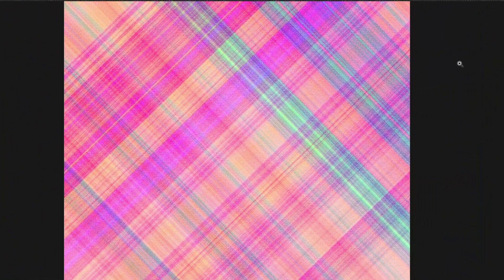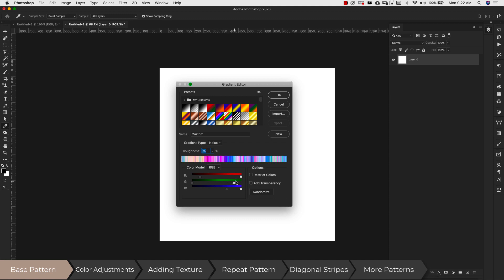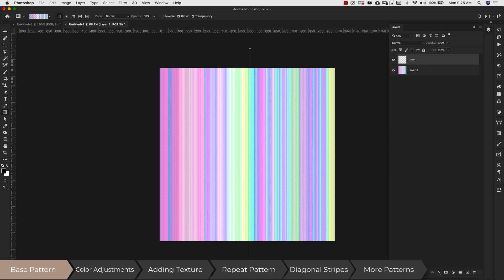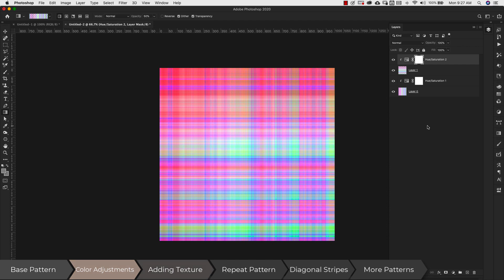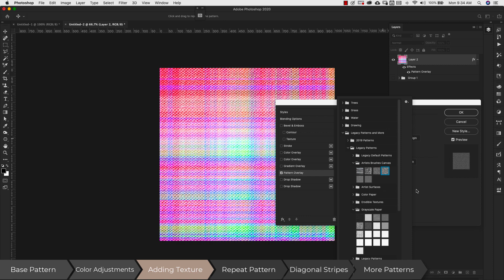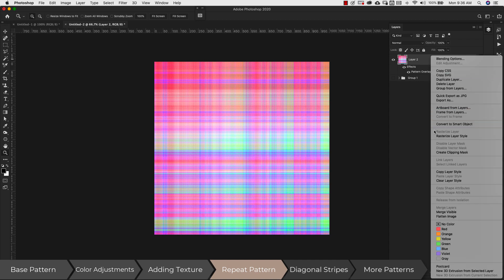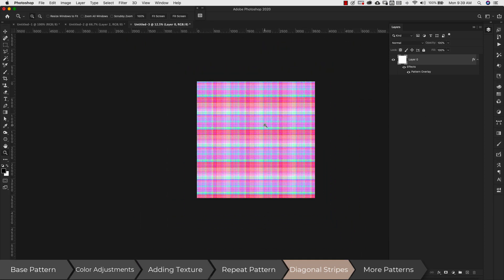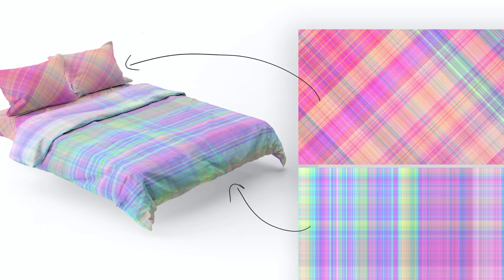Photoshop Pattern Tutorial | How to Make Plaid Fabric | How to make a pattern in Photoshop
In this Photoshop pattern tutorial, I'll show you how to make a plaid fabric pattern from scratch. This is a super easy and quick tutorial perfect for digital art, backgrounds, accents, text effects, and more.